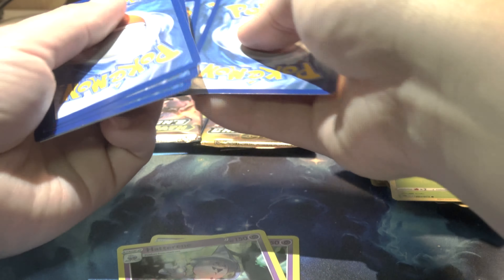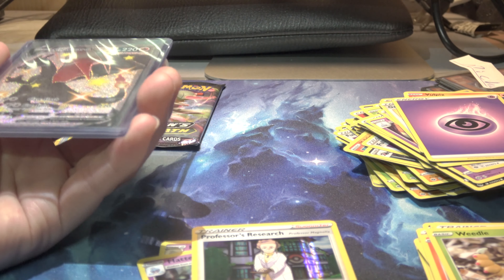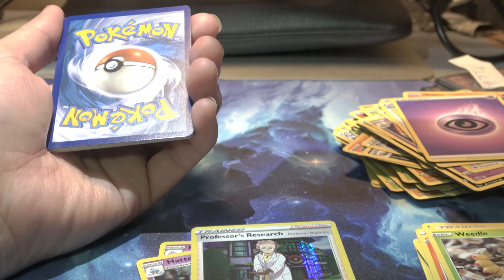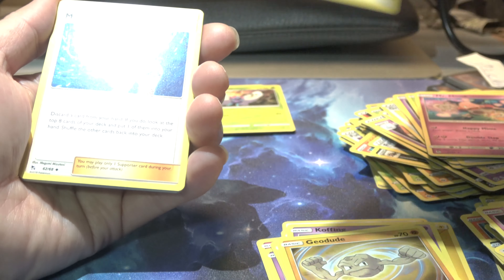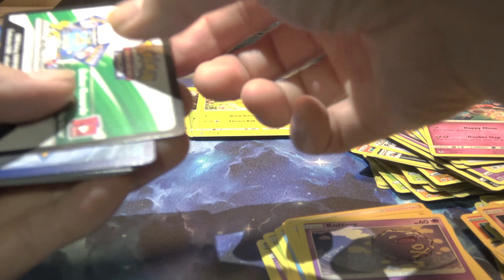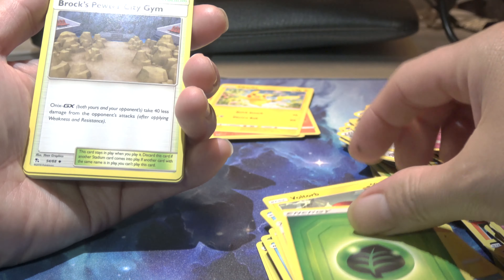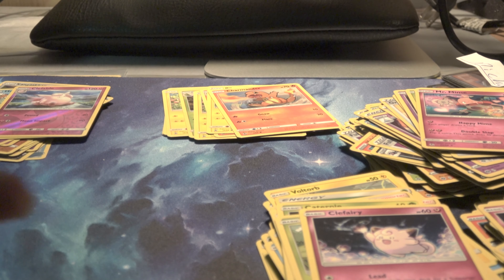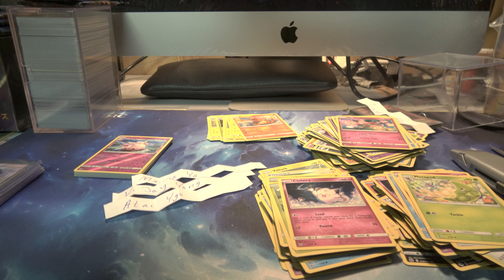Opening Champions Path Elite Box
In this video I'm going to open something new and watch what I pull from this set and like this video and shard to your friends about what I pull watch until the end.